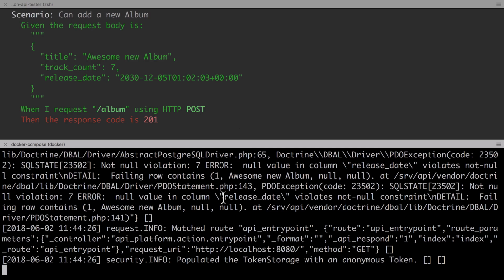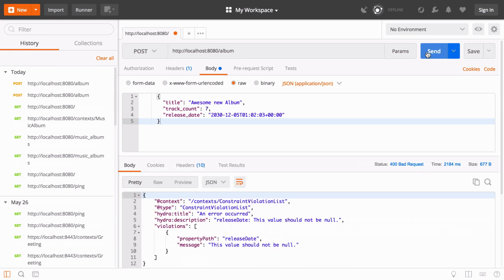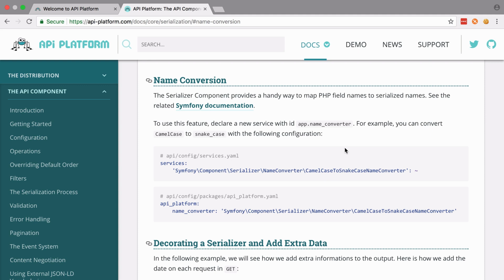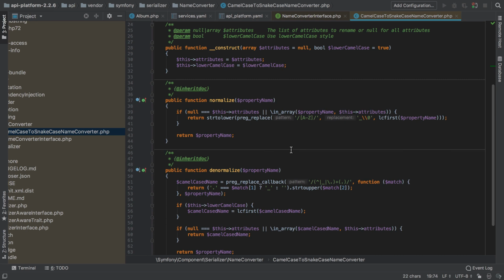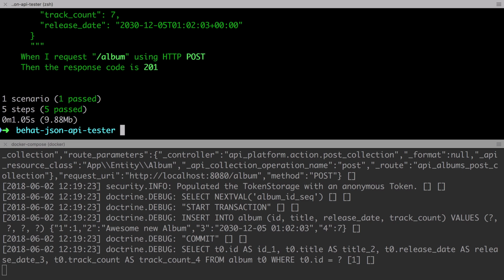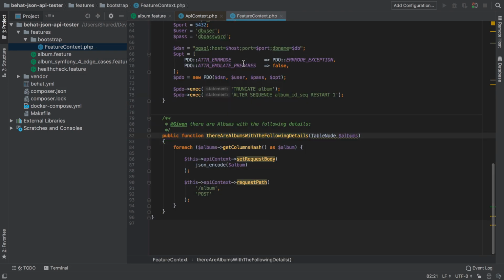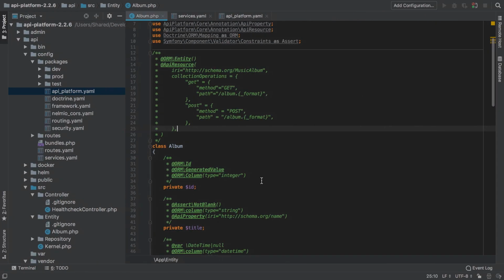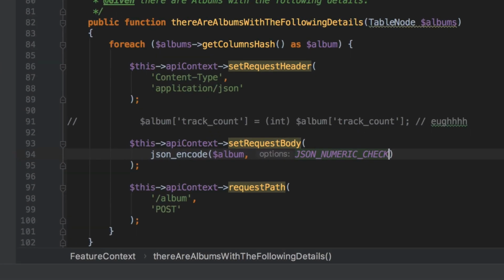Create Three Symfony Back Ends - Part #35 - Finishing POST in API Platform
In this video we are continuing with our POST implementation. We're going to start by tackling the two problems we encountered towards the end of the previous video:

The releaseDate should not be null
We're expecting releaseDate, not release_date
The first of these two issues is with our current entity setup.